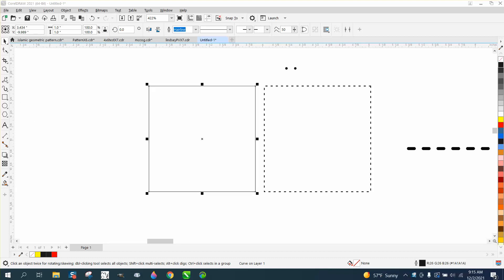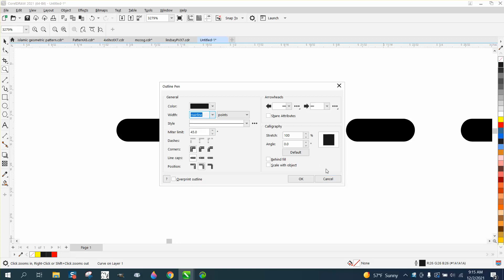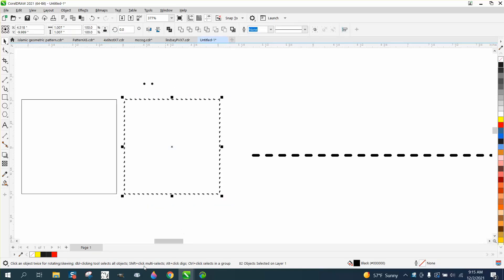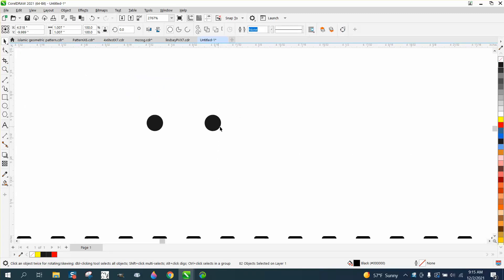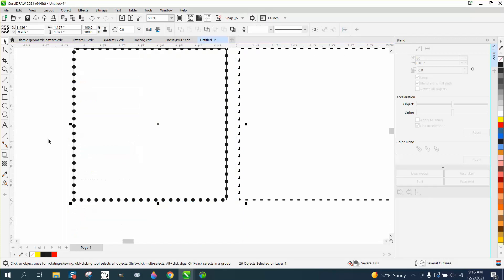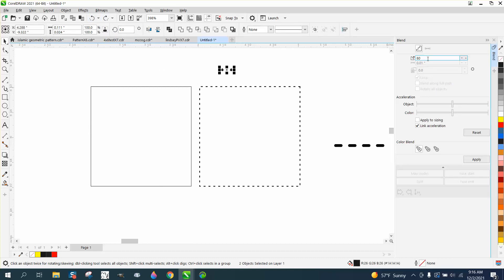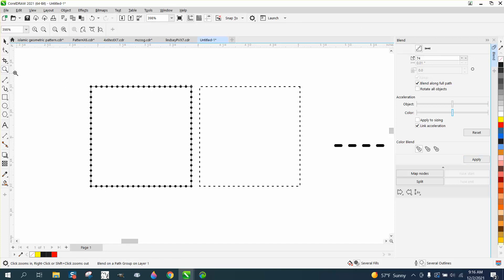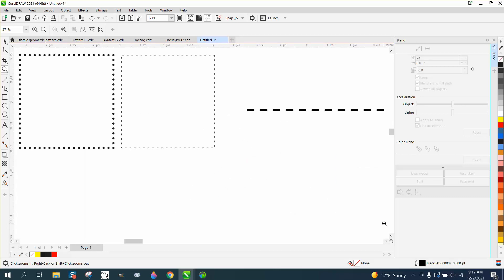Corel Draw Tips & Tricks Dash or Dotted lines that are Circles